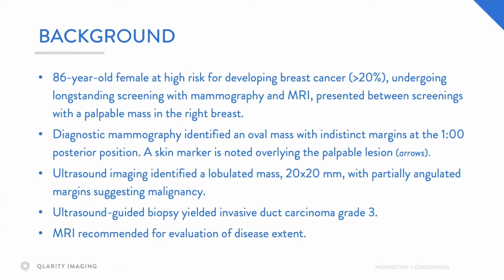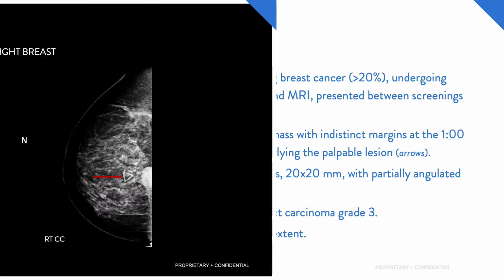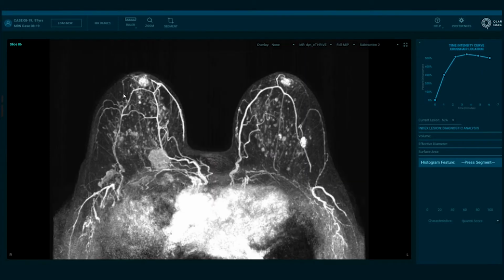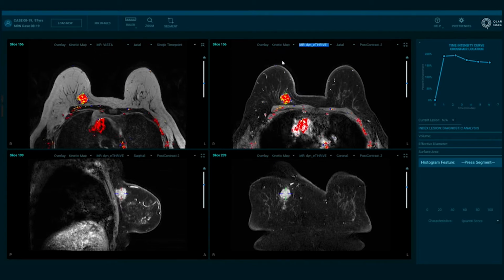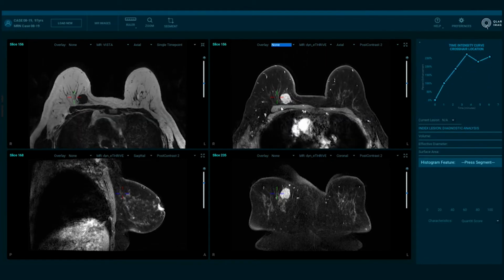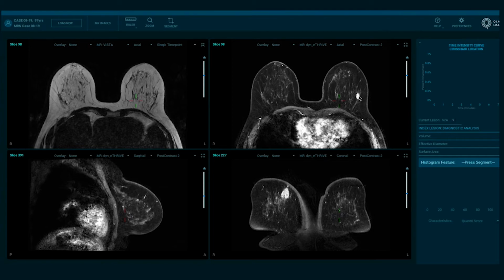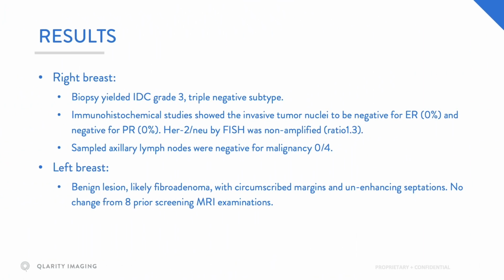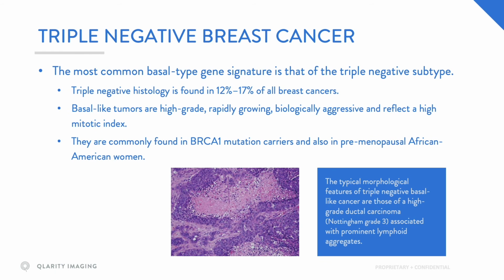QuantX Case Study: Triple Negative Breast Cancer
In this case study, an 86-year-old female with a high risk of developing breast cancer presented in between screenings with a palpable mass in her right breast. An ultrasound-guided biopsy yielded invasive duct carcinoma grade 3. Reading the MRI images in QuantX, Dr. Newstead uses the diagnostic AI to help determine the extent of the disease.